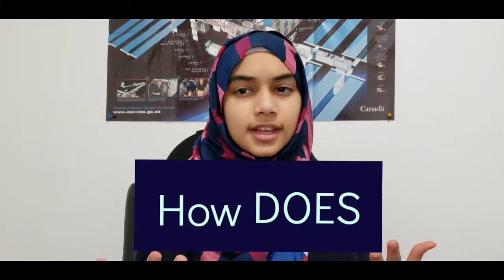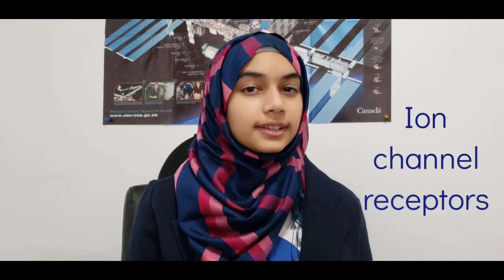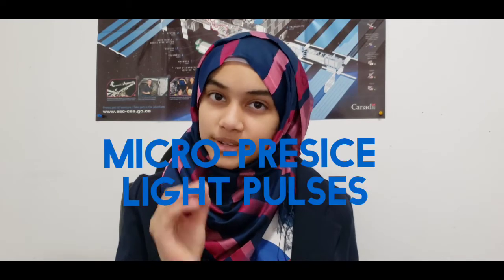Controlling neurons with ✨ LIGHT ✨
Hi! I'm Shifa, a 14 year old inventor, writer quantum mechanics and neuroscience enthusiast!
Here, I explain the science of optogenetics.